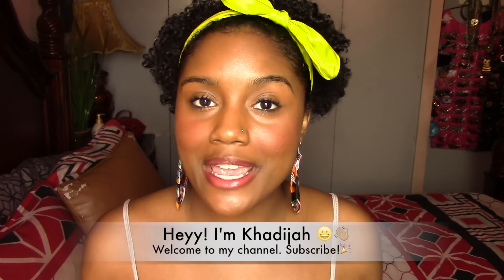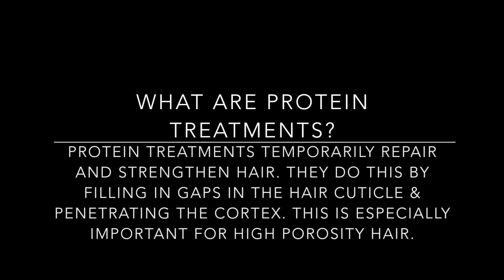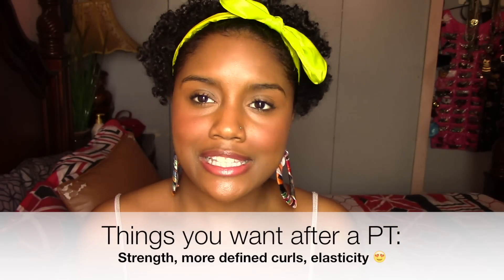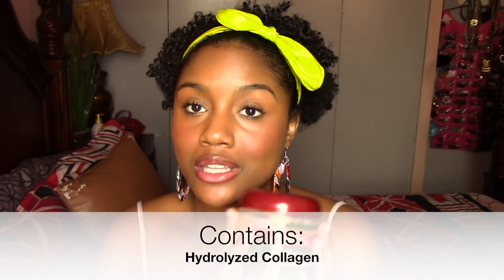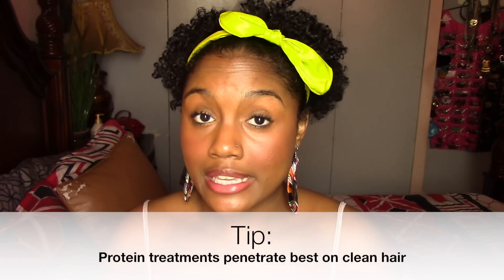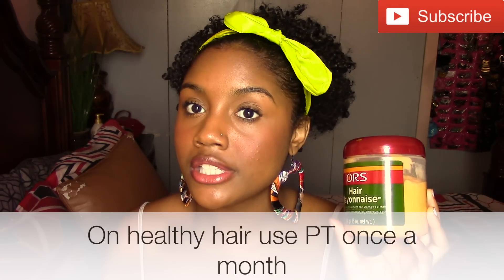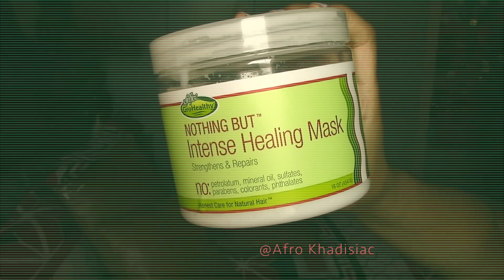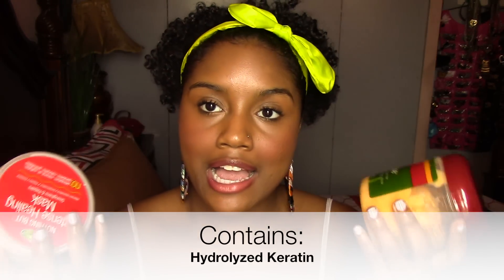TOP PROTEIN TREATMENTS FOR HIGH POROSITY HAIR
(CLICK "SHOW MORE" FOR PROTEIN INFO)

PLEASE READ

Hey Afro Dolls & Gents!! In Part 2 of my Top Products for High Porosity Hair series I talk to you guys about protein treatments. Protein treatments are one of the best things you can give high porosity hair. Since the cuticle is open/has holes and gaps the protein temporarily fills in those spaces and makes hair stronger. Everyone's hair however will not like the same protein. So try out different treatments and find the one your hair loves! I hope this video was helpful for you.

PRODUCTS MENTIONED IN VIDEO:

ORS Hair Mayonnaise

Nothing But Intense Healing Mask